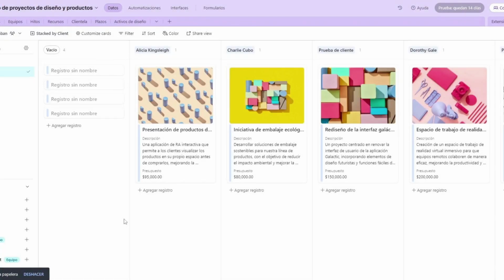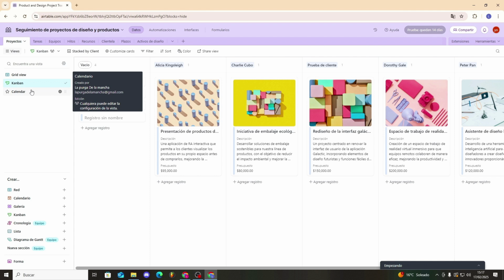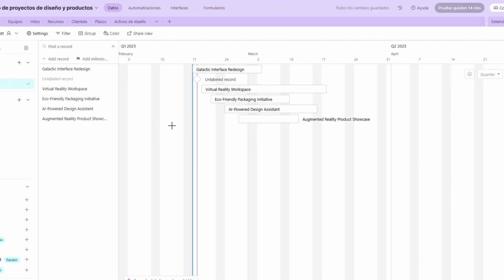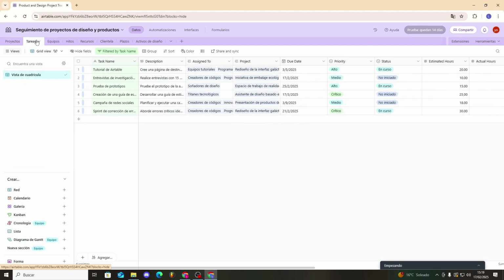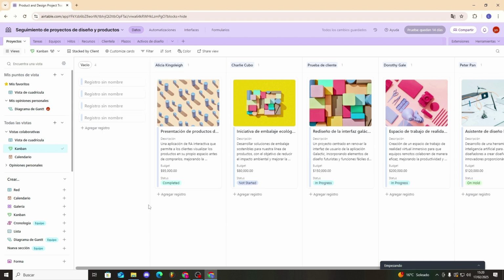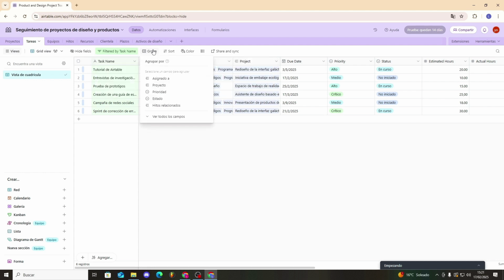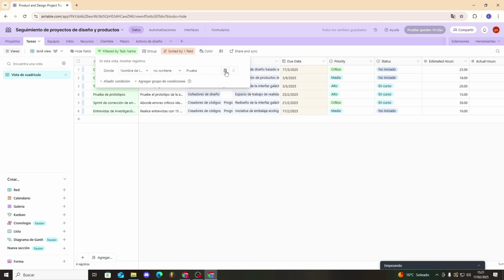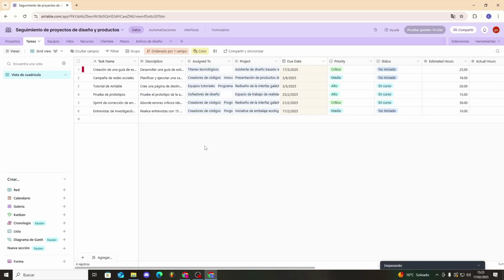FILTERS AND VIEWS IN AIRTABLE: Organize Your Database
Discover how to use filters and views in Airtable to organize your database. Learn to customize and visualize your data efficiently to improve project management. 👍